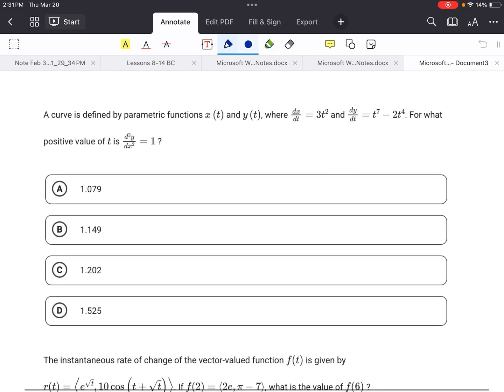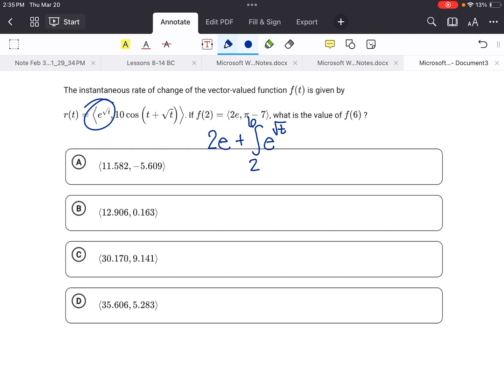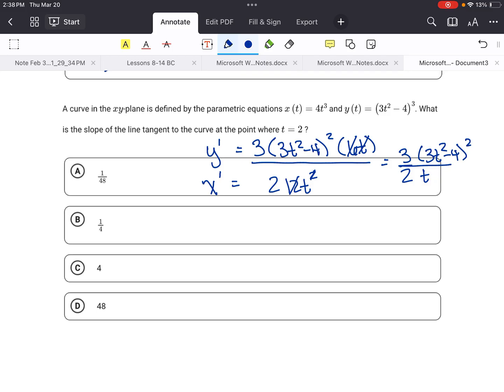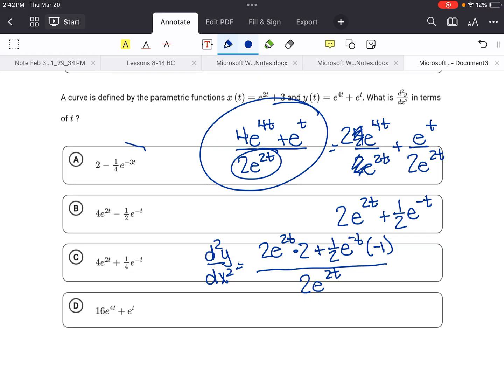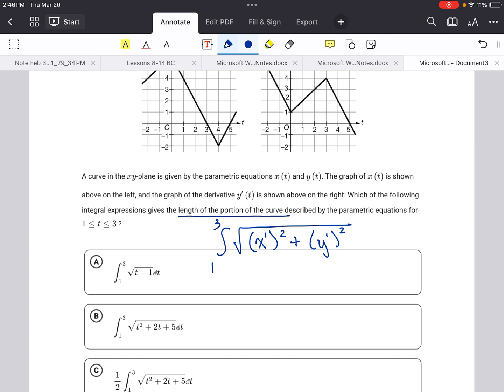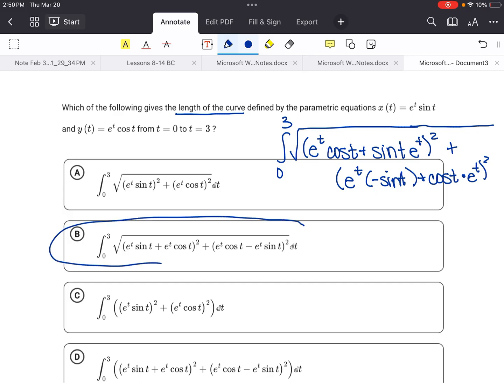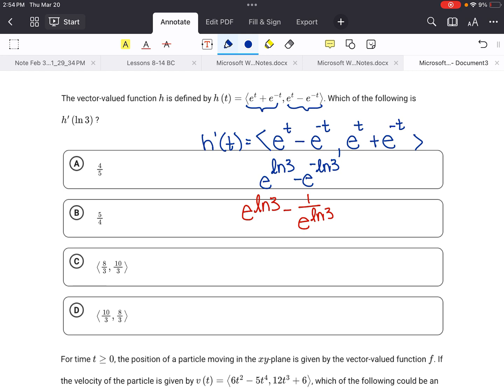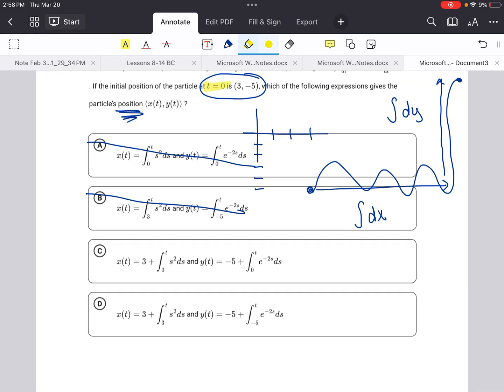Calc BC Unit 9 Progress Check Part A